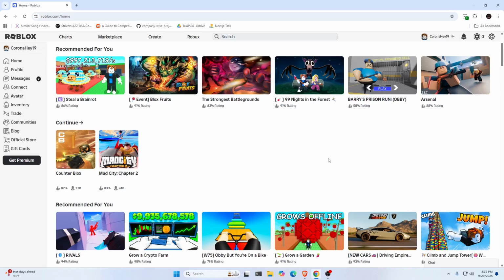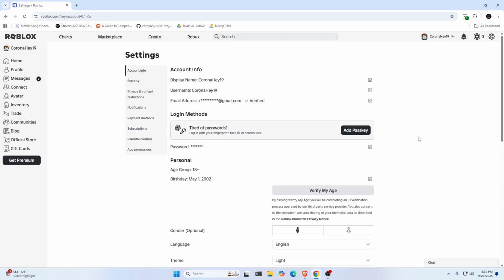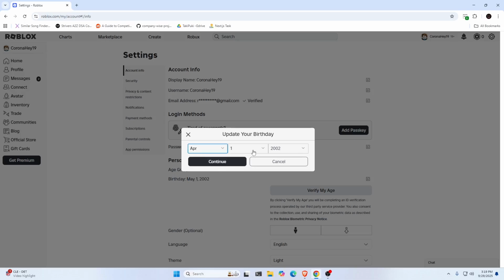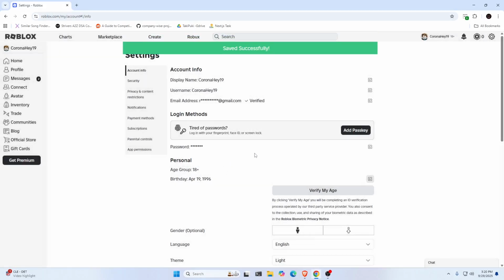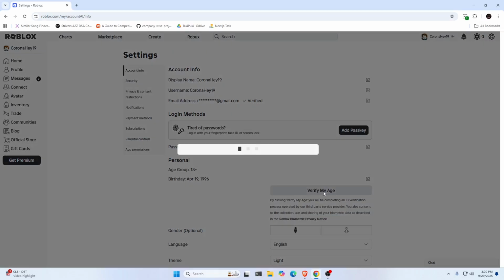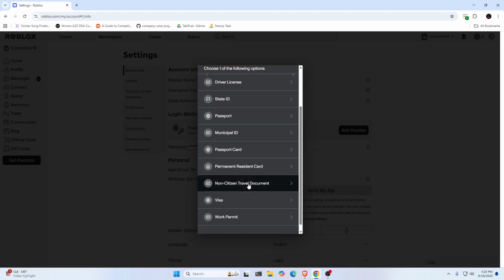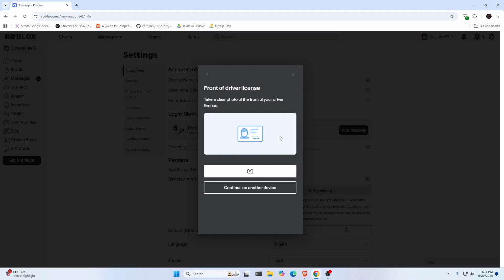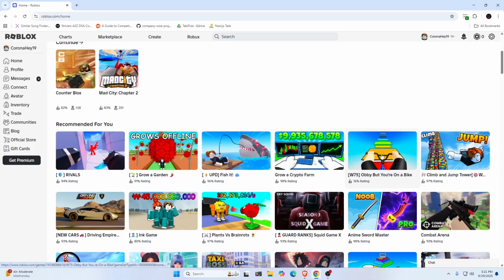How to Change Age in Roblox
A quick tutorial on, how to change age on Roblox.